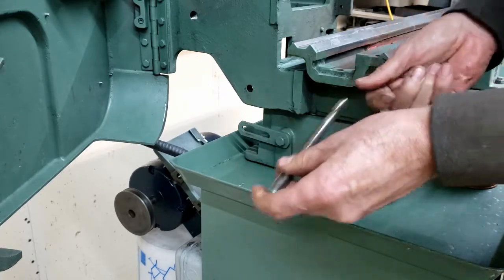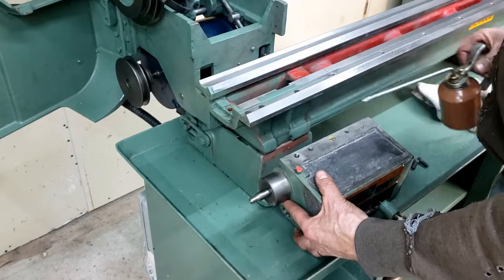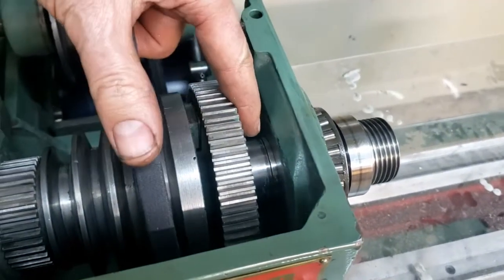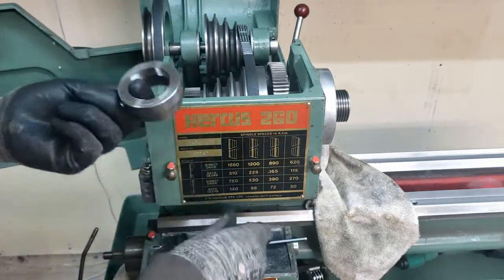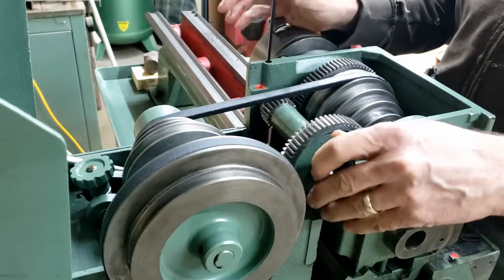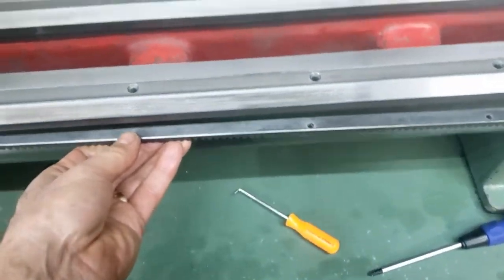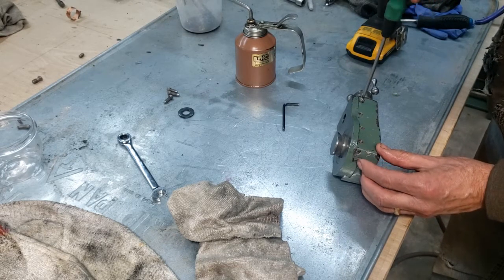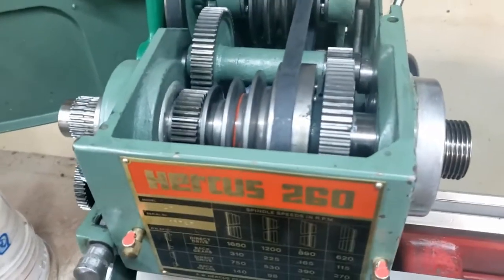Hercus 260 Lathe Assemble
Putting my Hercus 260 lathe back together